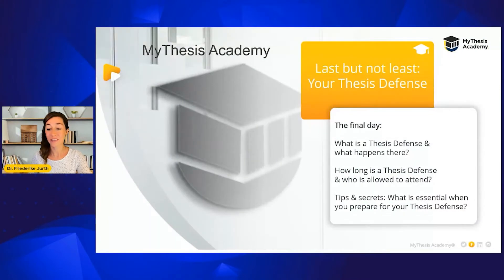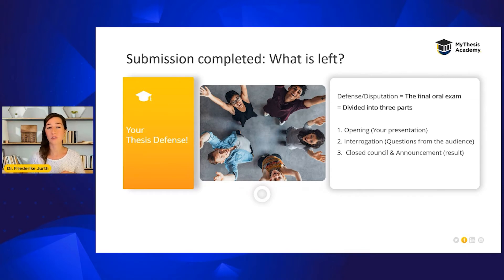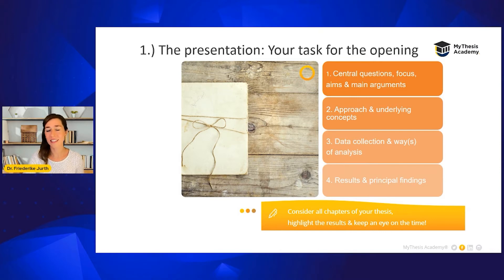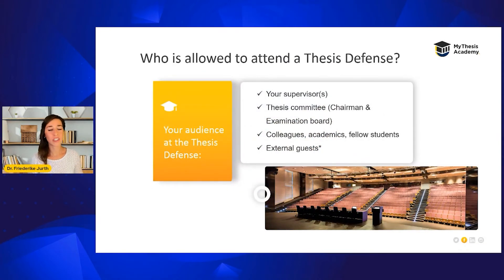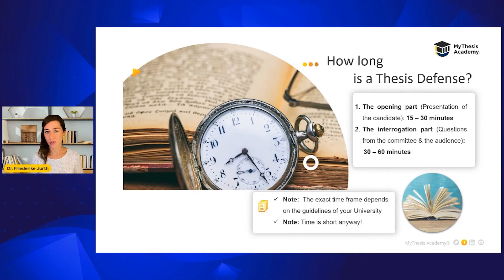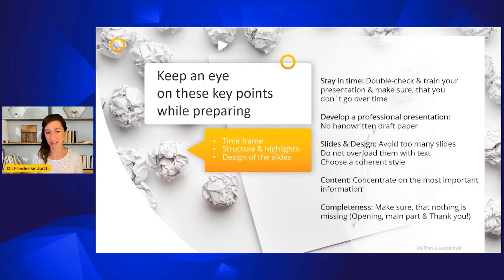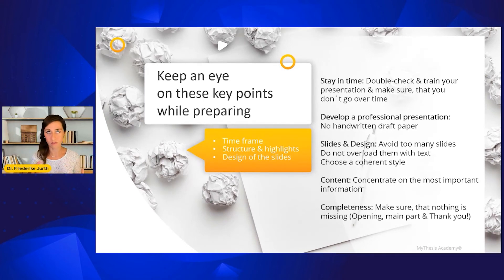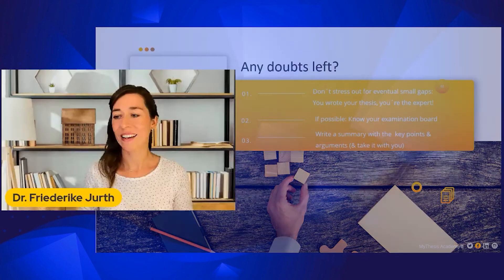Your Thesis Defense: Last But Not Least!🕙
Congratulations! You reached the final moment of preparing for your thesis defense. How do you bring your condensed results into an excellent presentation, convince the examination board and your audience?

👨‍🎓 Do you need personal support for your thesis? Check our plans!